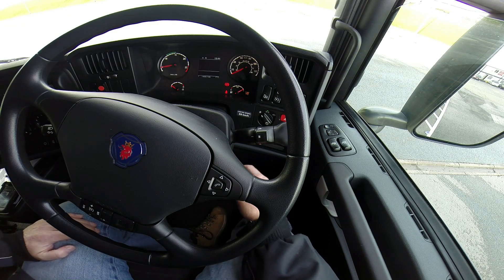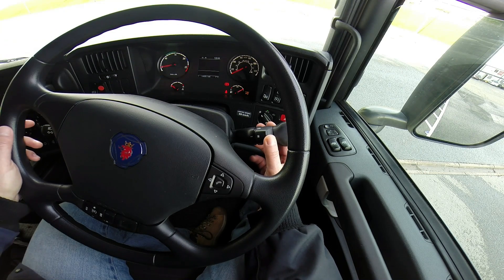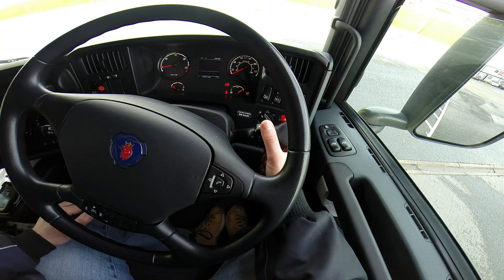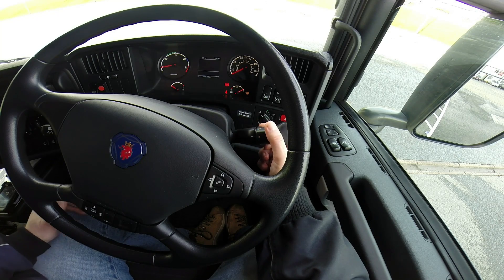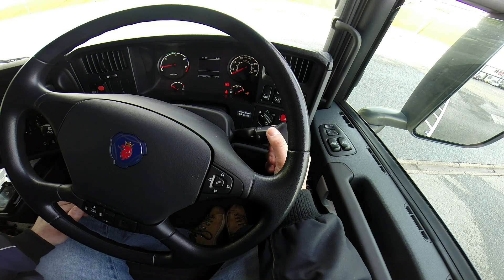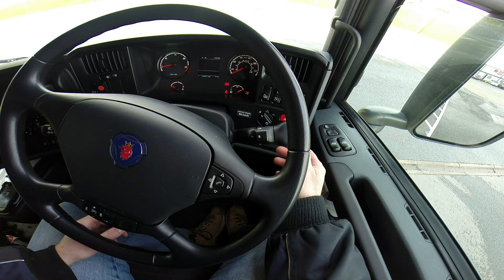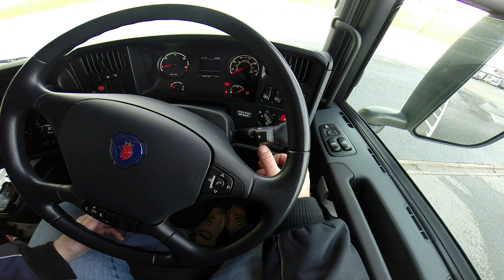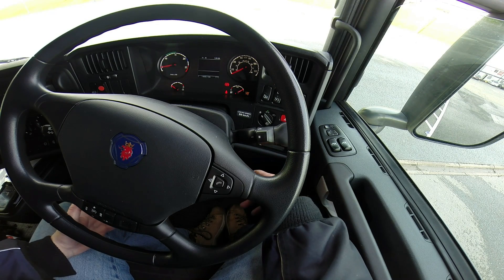Scania Opticruise 2014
How to use the Scania Opticruise Gearbox (2 Pedal Vehicle)